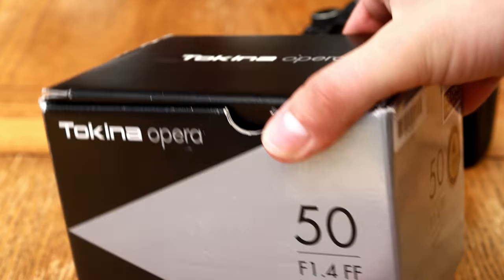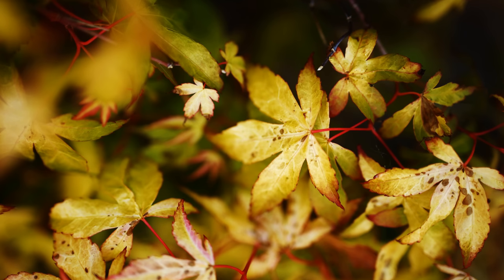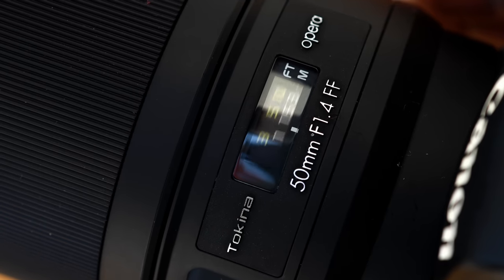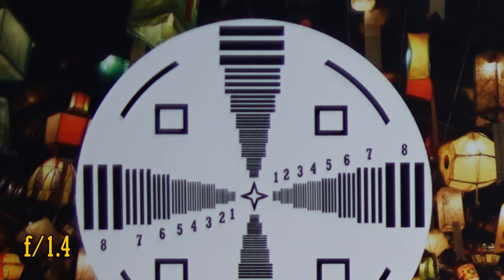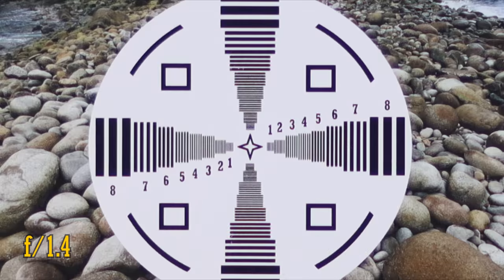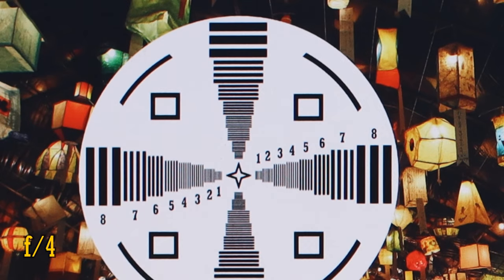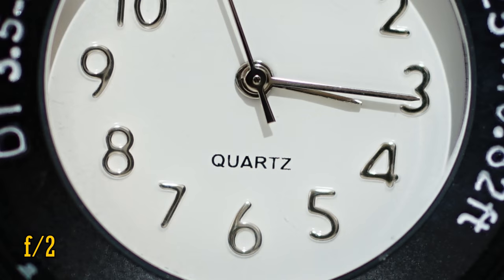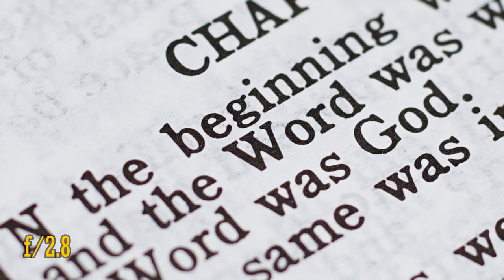Tokina 50mm f/1.4 Opera lens review with samples (Full-frame & APS-C)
Here's the first Tokina lens I've tested in quite a while, and of a new kind - a high quality fast 50mm prime. Let's let it loose in my test lab to see what it can do.

All pictures taken by me on Canon EOS R, Sony A7R II and Canon EOS M6 II cameras.